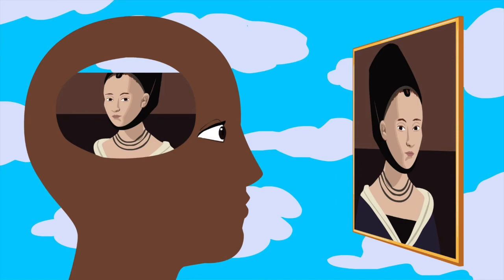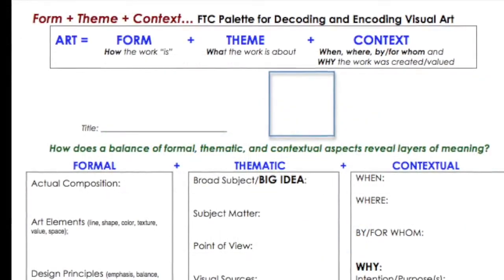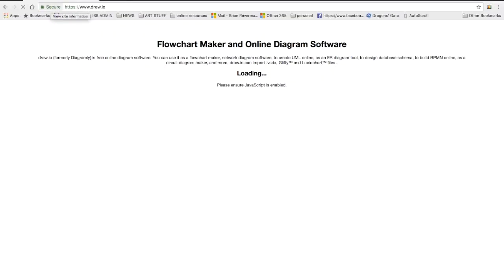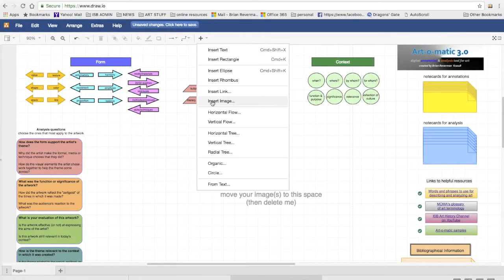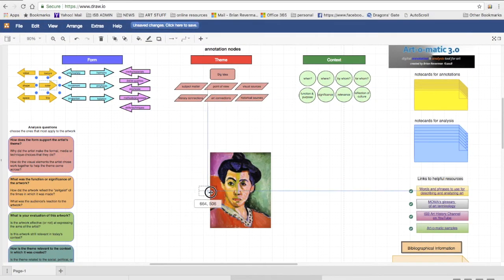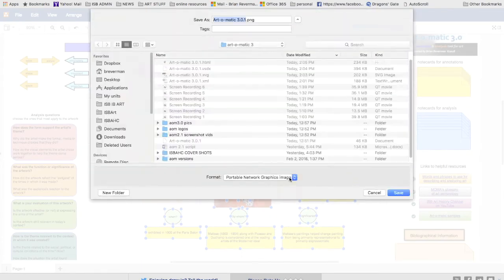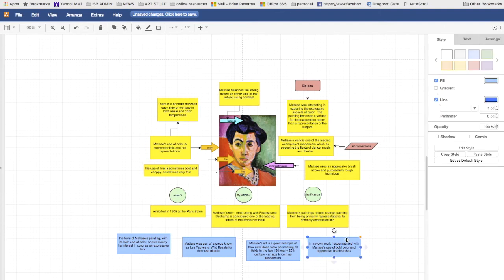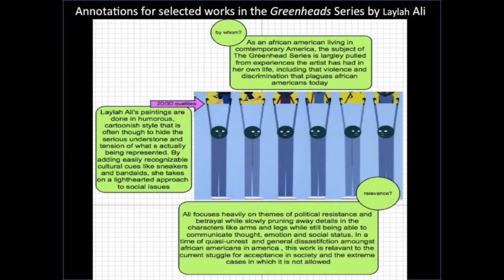ART-O-MATIC 3.0 instructional video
This video instructs students in the use of the upgraded Art-o-matic. The Art-o-matic is a free online graphic organizer for annotating and analyzing art work. New features include a more user friendly interface, additional guiding questions and links to helpful resources.